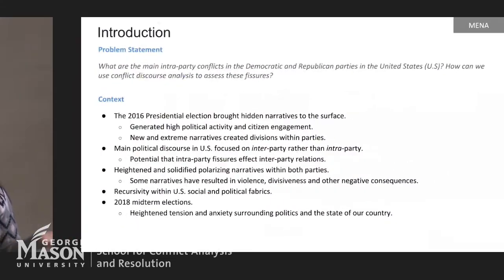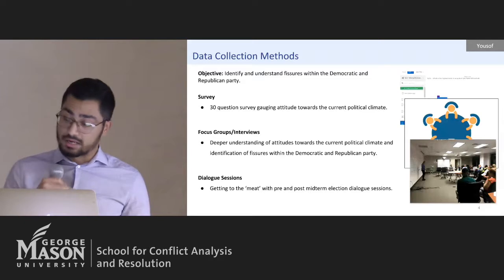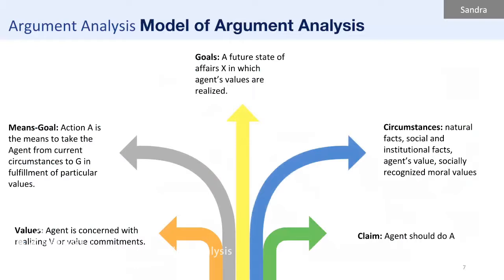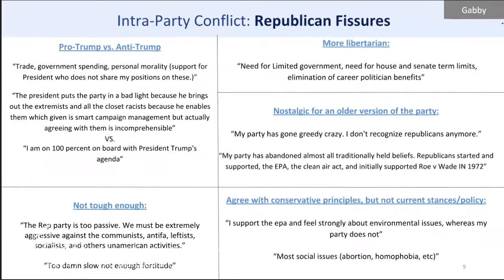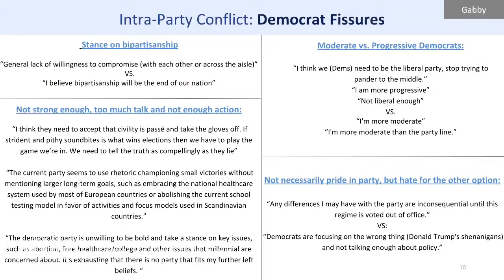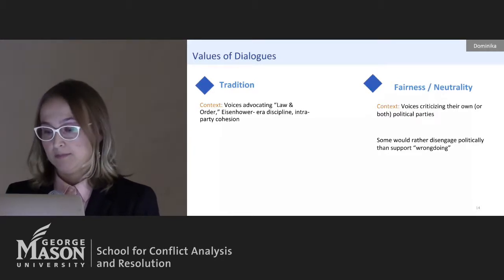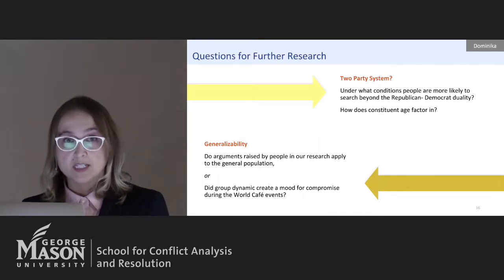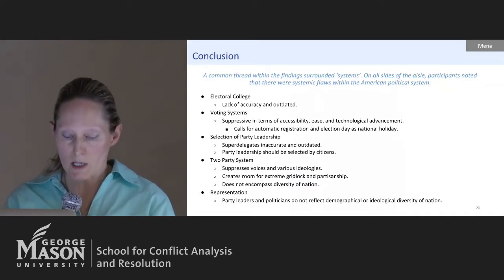Engaging Intra-Party Conflict: Findings and Discussion – December 4, 2018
A public presentation at the School for Conflict Analysis and Resolution at George Mason University on findings from research on intra-party conflict within the Democrat and Republican parties.

The research was conducted by students in S-CAR's Fall 2018 Engaging Conflicts course (CONF 625) taught by Professor Sara Cobb.